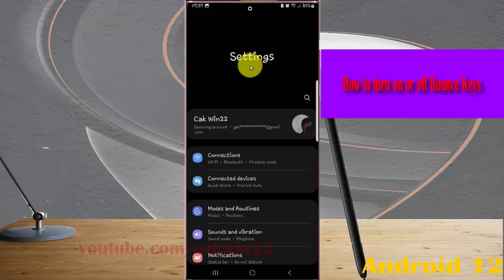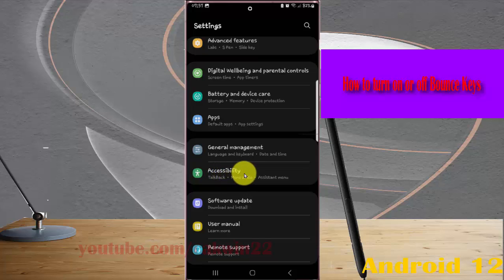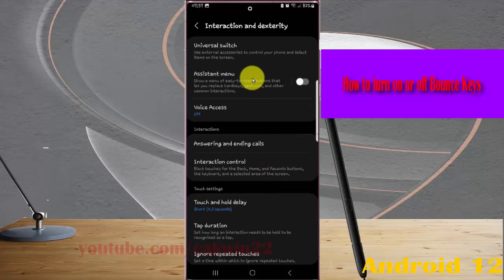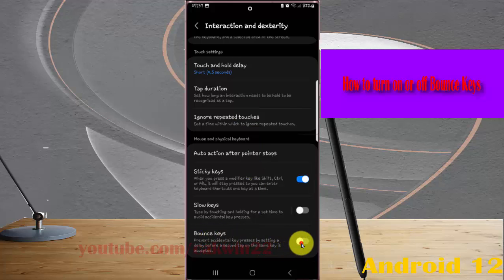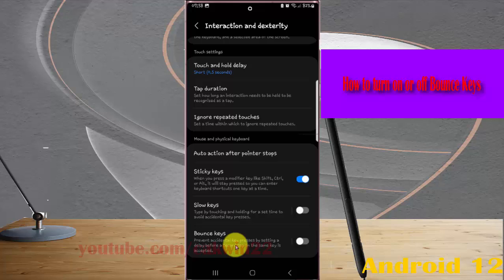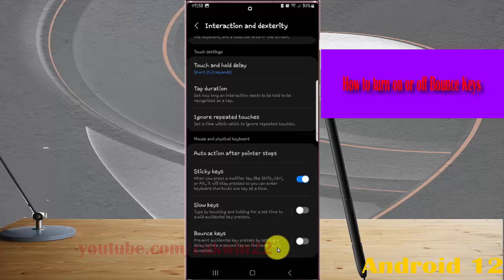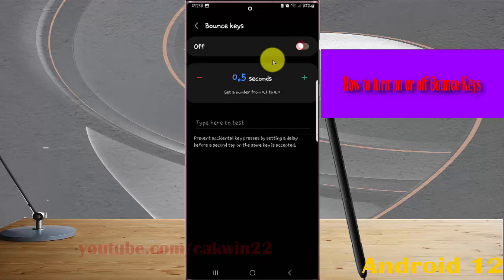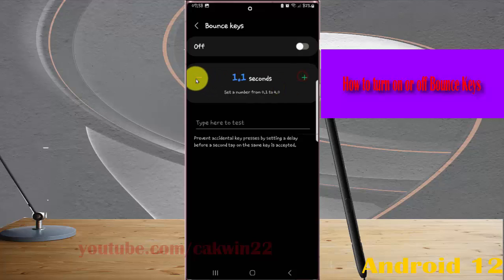Samsung Galaxy S22 Ultra : How to turn on or off Bounce Keys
In this video, you will find the steps on How to turn on or off Bounce Keys in Samsung Galaxy S22/S22+/S22 Ultra.  This video uses Samsung Galaxy S22 Ultra SM-S908E/DS International version runs with Android 12